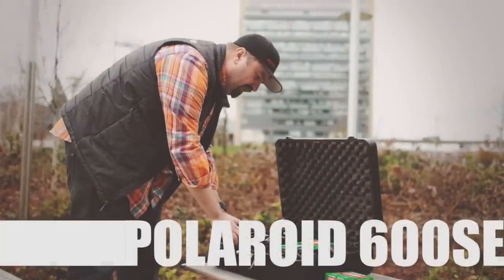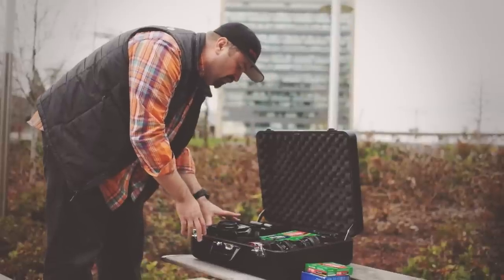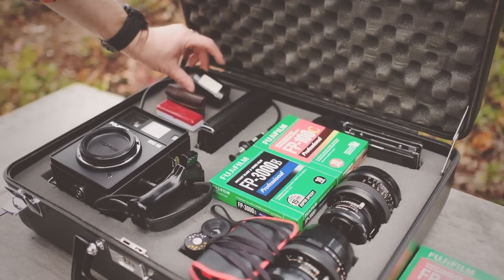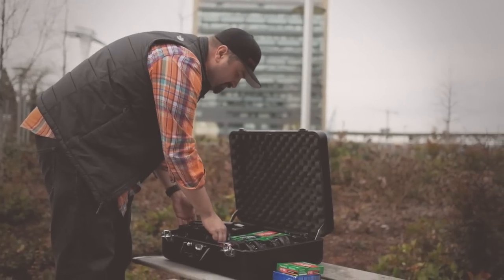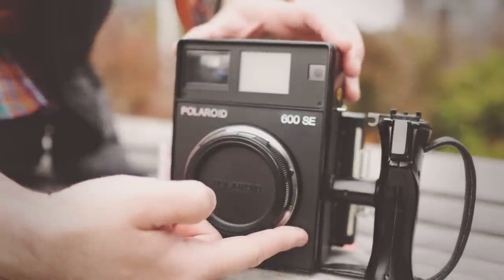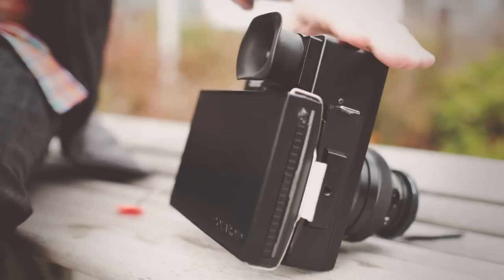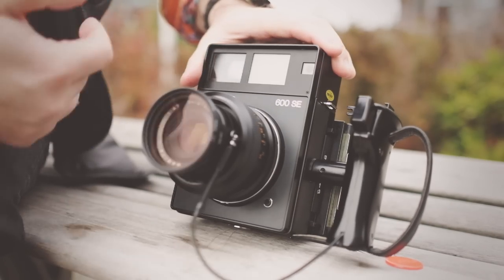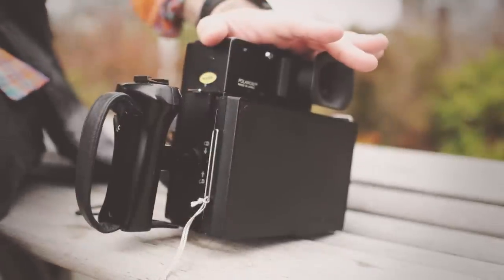Sector 5 Pro Polaroid 600se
First installment of the new Sector 5 Pro video blog! All about the Polaroid 600se and how fun it is to use.

Shot on the Fujifilm XE2 and 23mm lens.